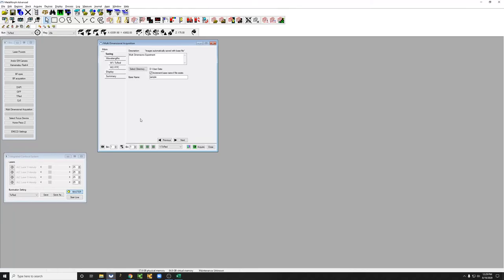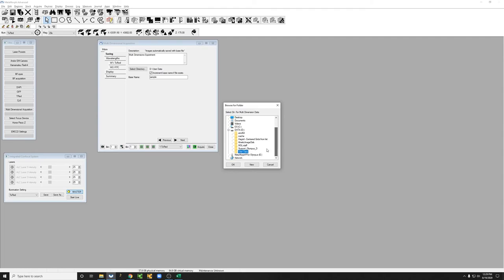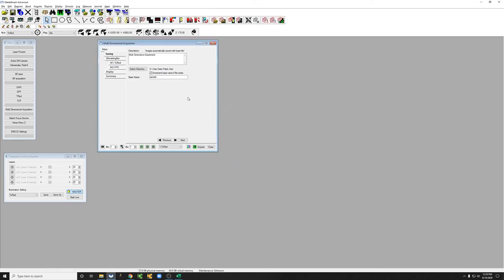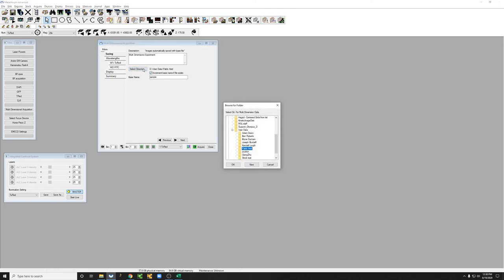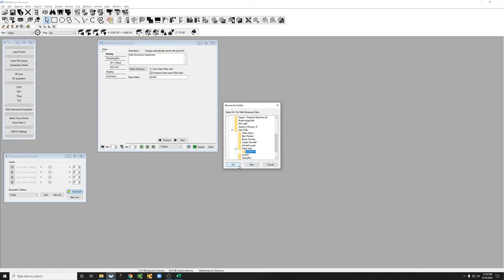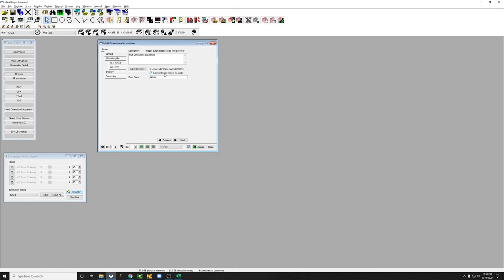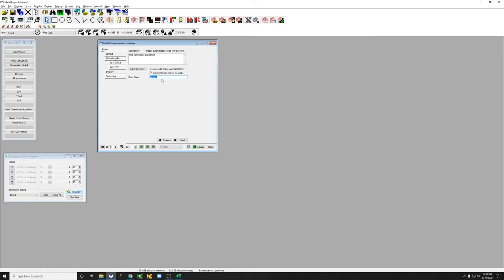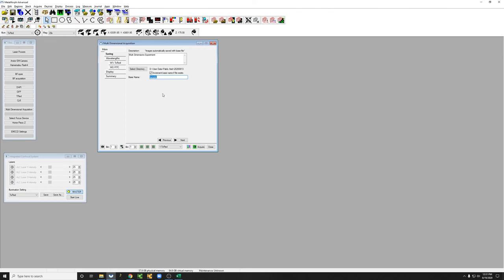14 Metamorph - Setting up saving - Spinning disk Hagrid